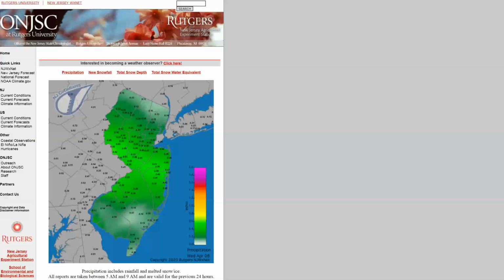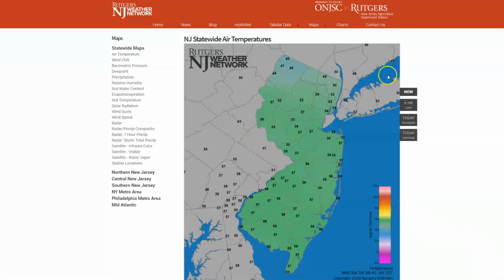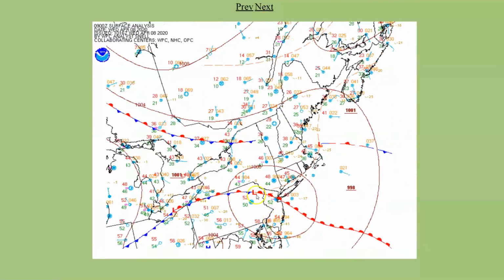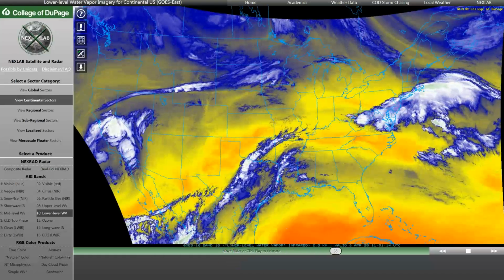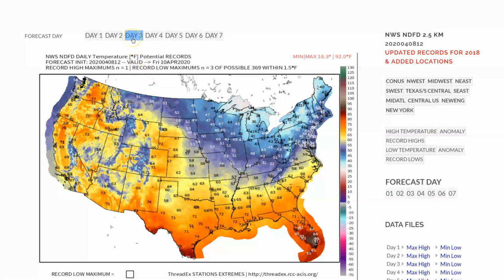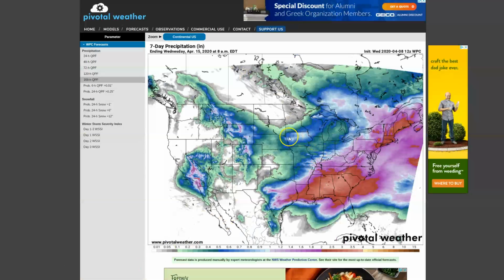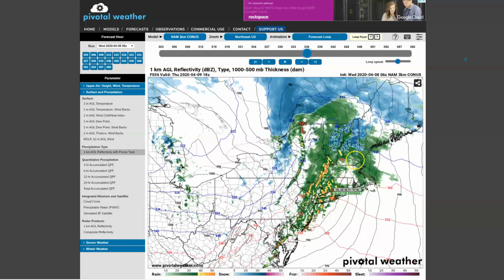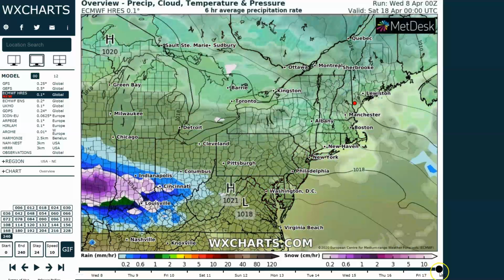ORNING VIDEO DISCUSSION WEDNESDAY APRIL 8, 2020